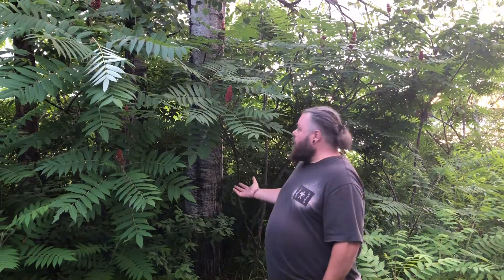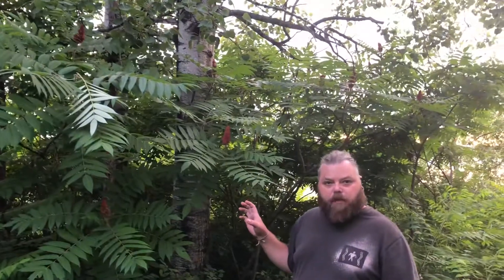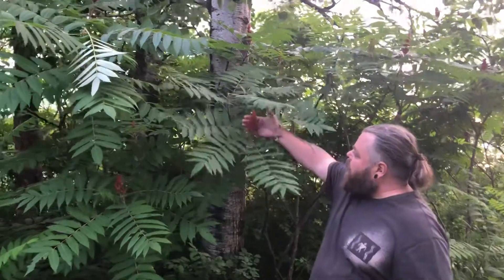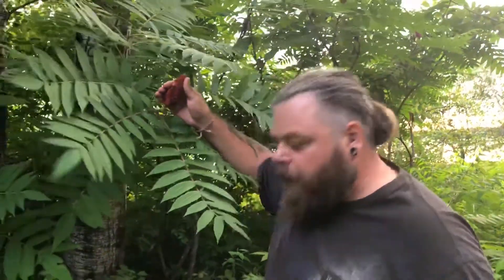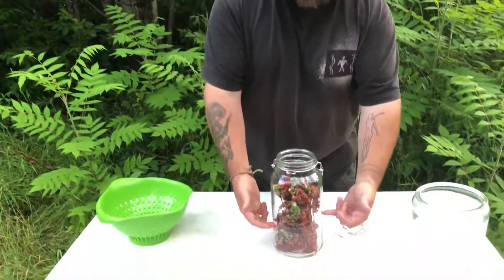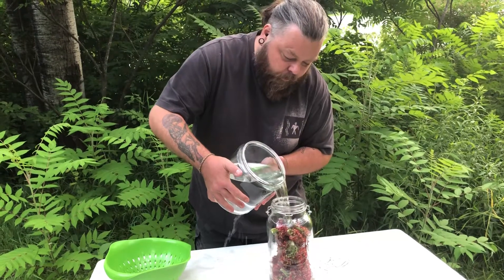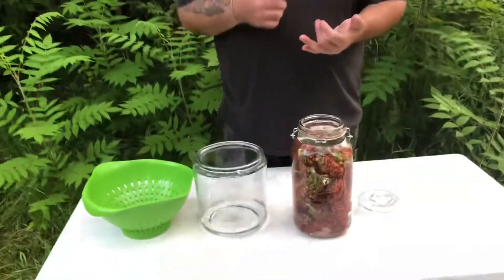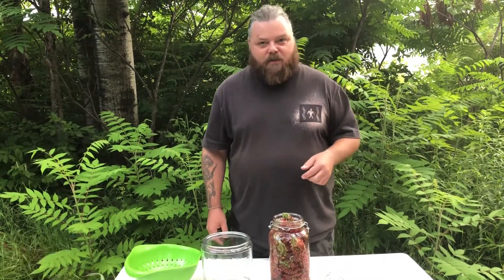Stag horn sumac iced tea!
A quick discussion on making sumac iced tea